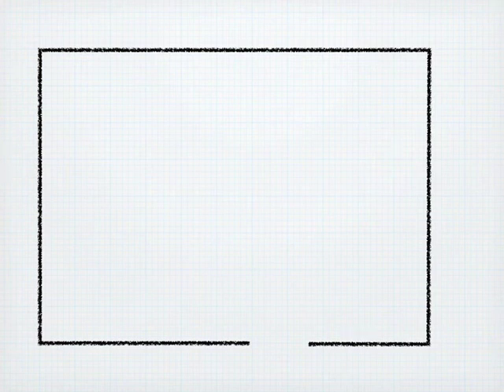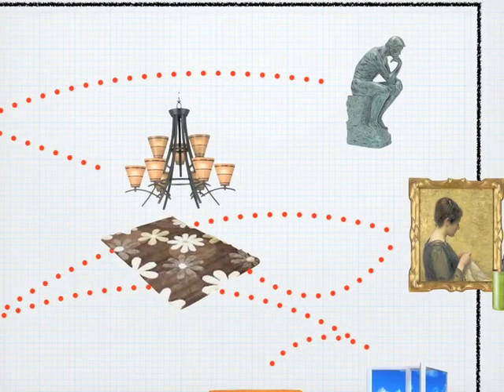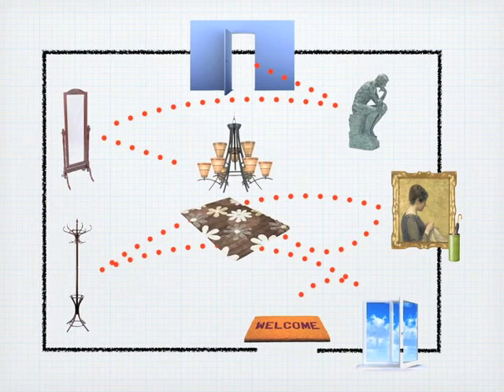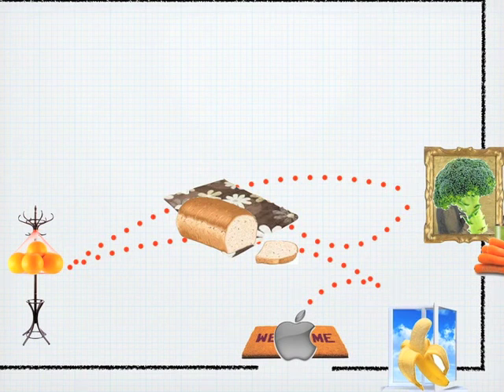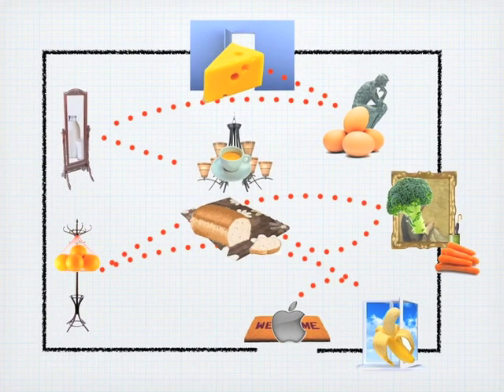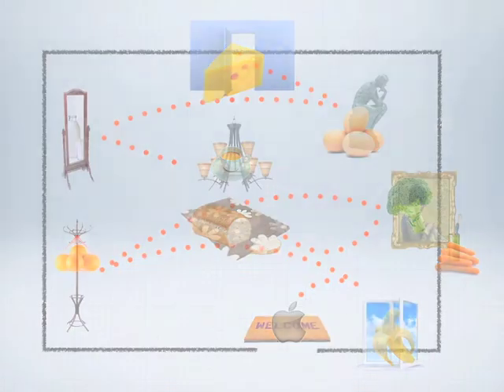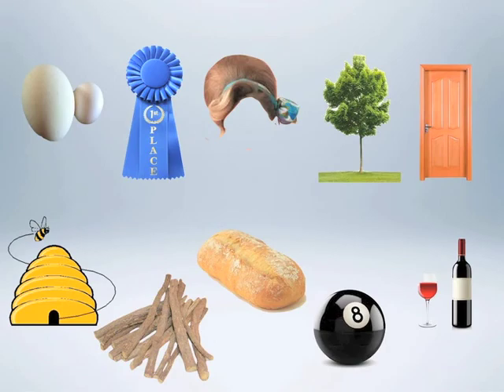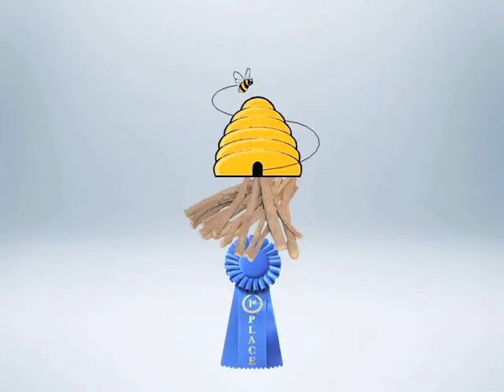0.1 Method of Loci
Method of Loci is a method of memorization.  This video teaches you the basics.